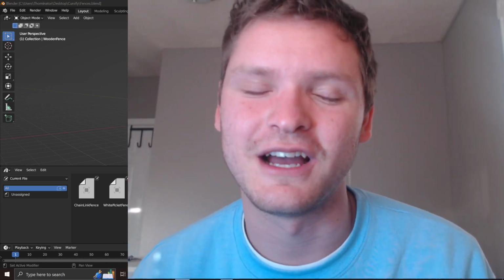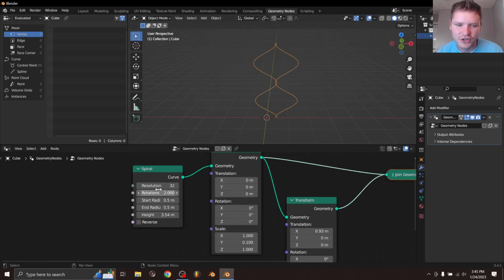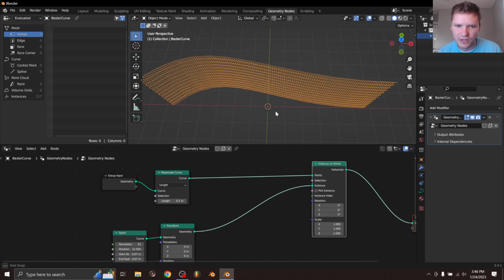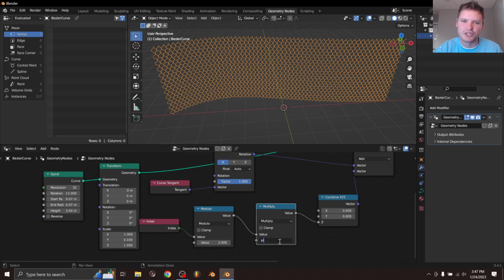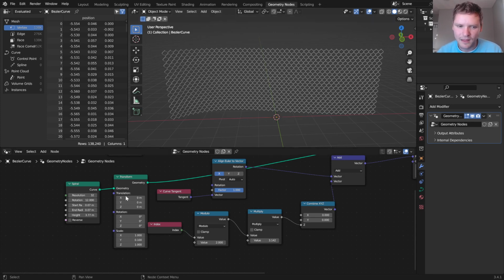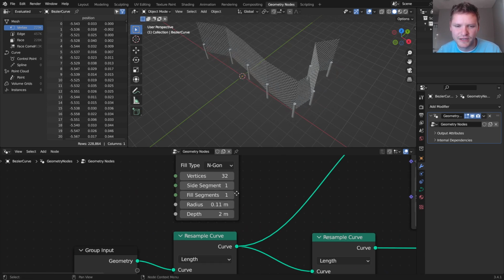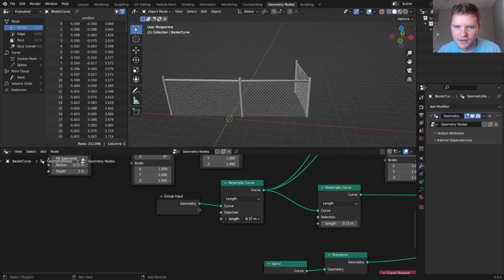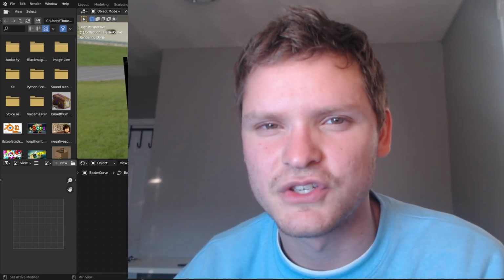[PATREON EXCLUSIVE] Chain Link Fence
thank ya patrons!